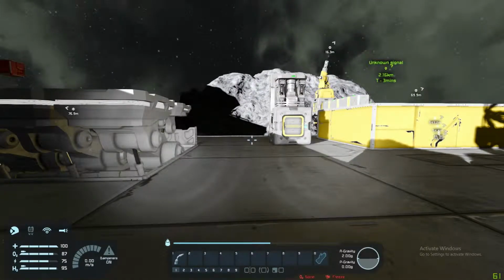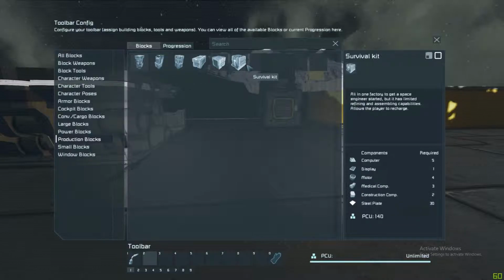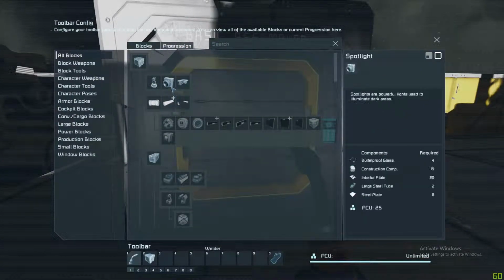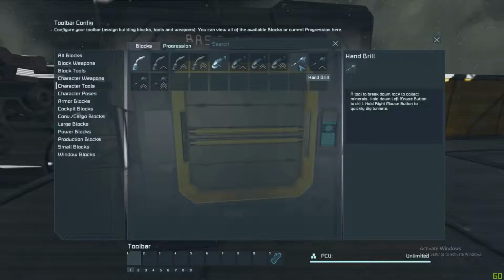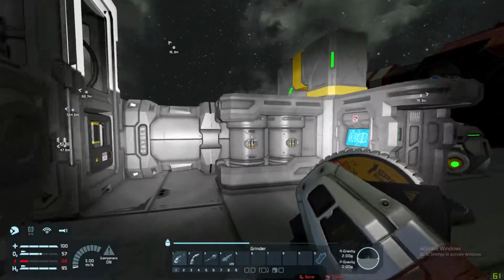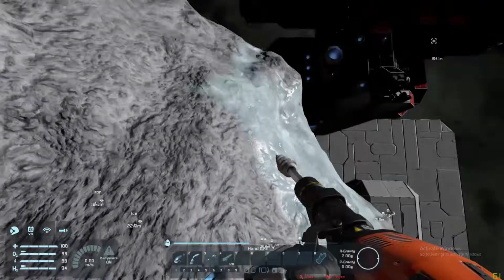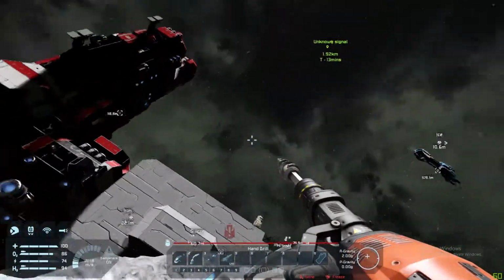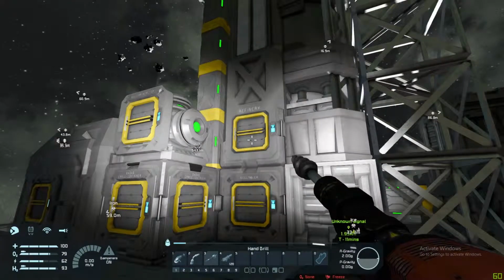Episode 3 Space Engineers tools, G menu and resources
This the third episode in my series an in depth tutorial for Space engineers. In this episode i cover the Tool, the G menu and resources.